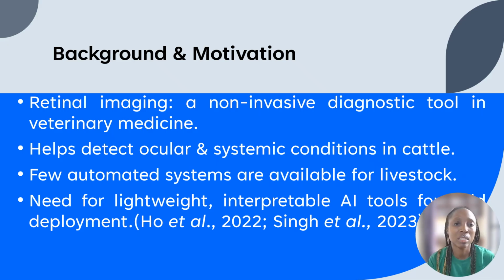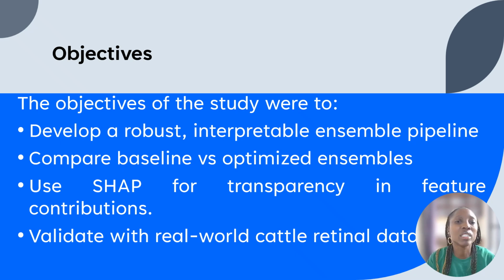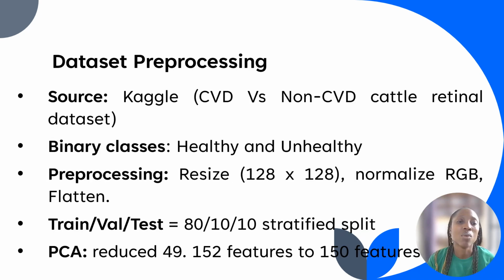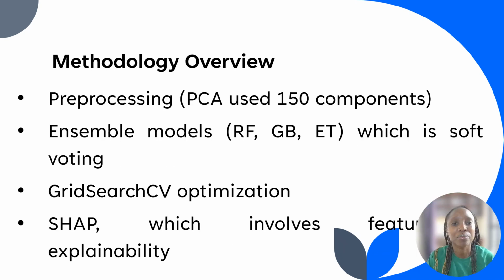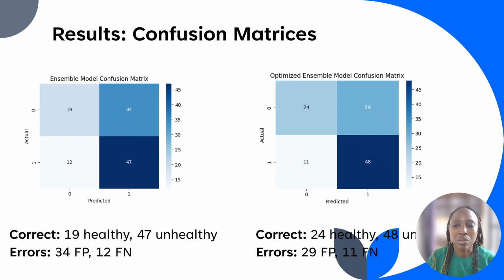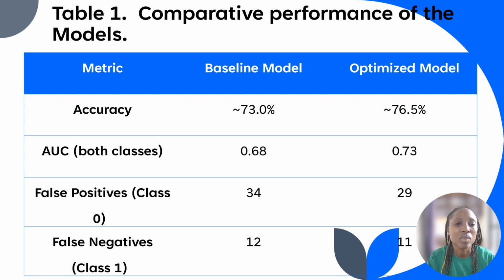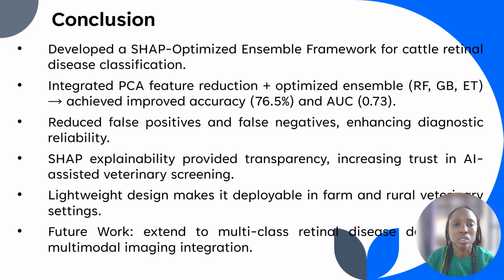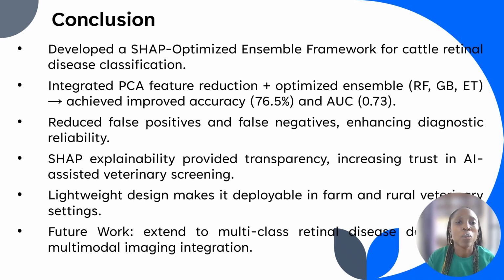Paper ID 142 Presentation Slide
SHAP-Optimized Ensemble Learning Framework for Cattle Retinal Disease Classification Using PCA-Transformed RGB Imaging